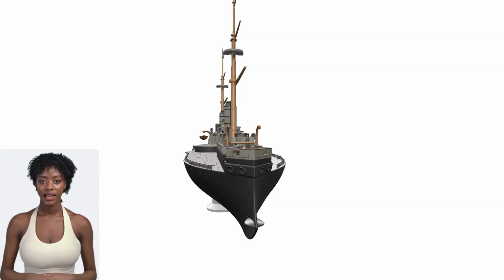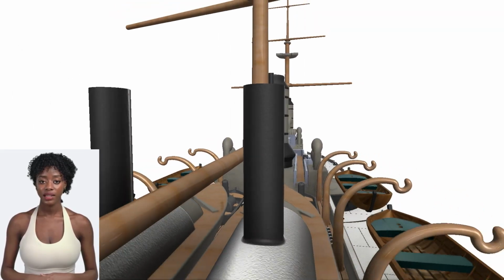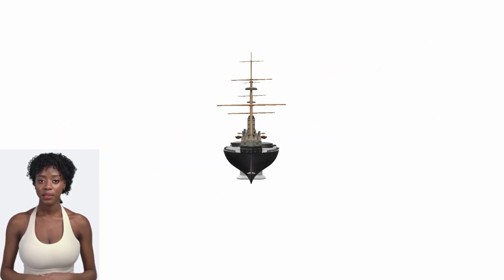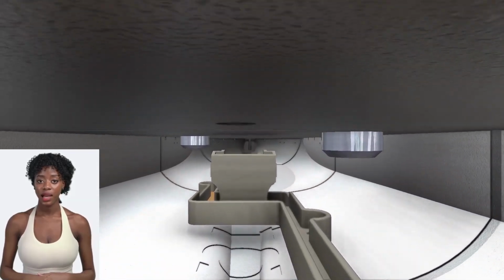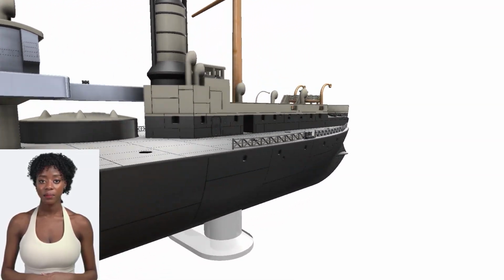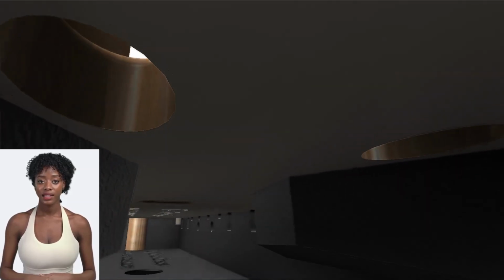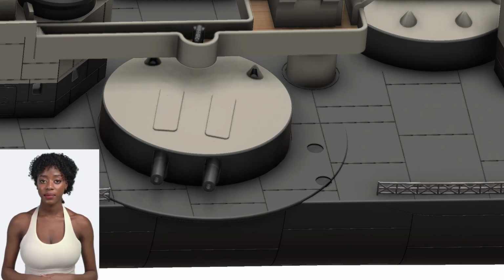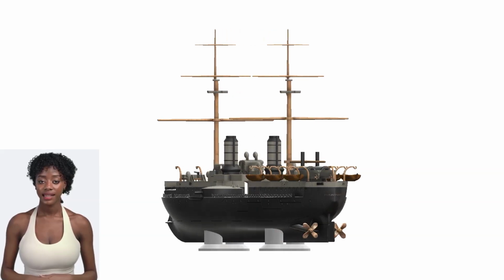HMS INFLEXIBLE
HMS Inflexible was a revolutionary warship, a marvel of Victorian naval engineering that represented the pinnacle of British maritime power in the late 19th century. Launched in 1876 and commissioned into the Royal Navy in 1881, this ironclad battleship was designed to be the ultimate answer to the growing threat posed by the French and Italian navies. Its construction was a bold statement of Britain’s determination to maintain its dominance over the world’s oceans, no matter the cost or the challenges.